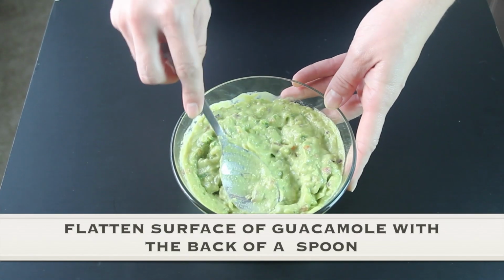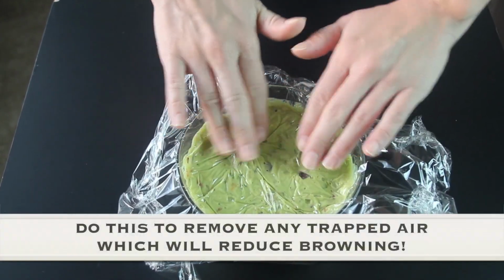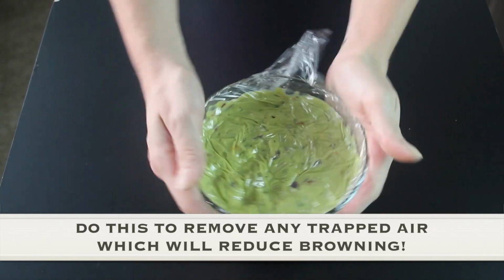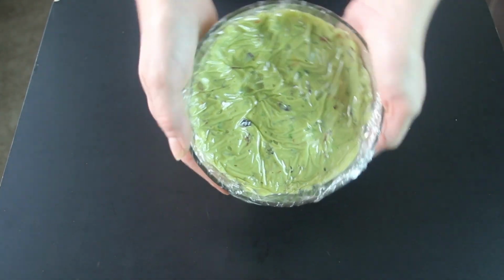How to Prevent Guacamole from Turning Brown: Kitchen Hack!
Super short video to show you How to Prevent Guacamole from Turning Brown, so easy and it really works, I use it all the time!